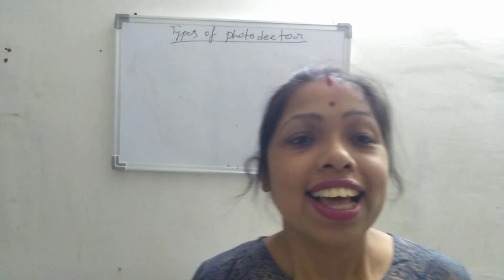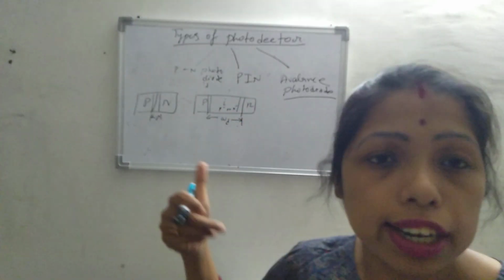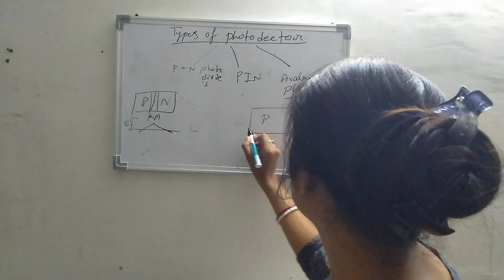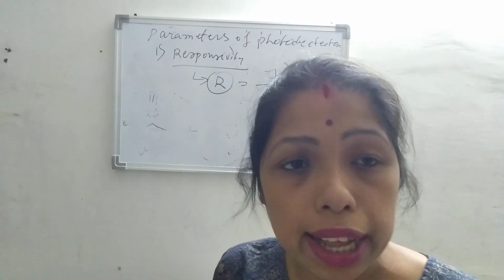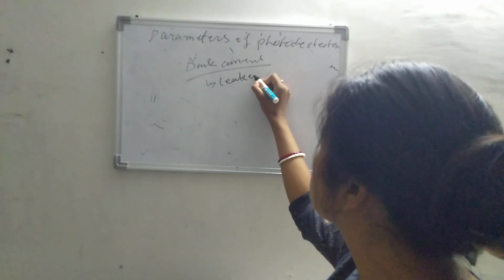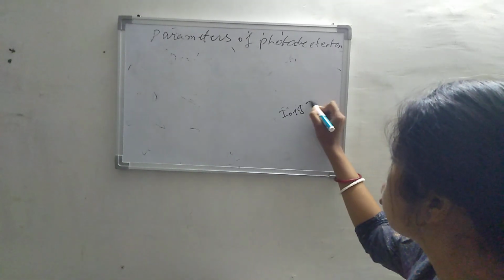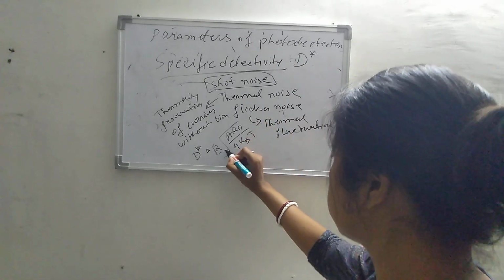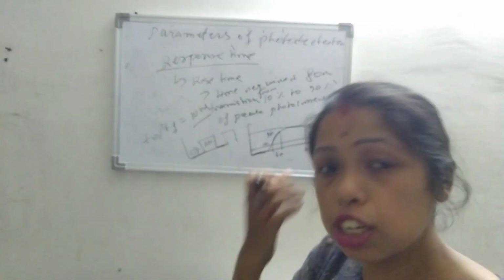Types and parameters of photodetector